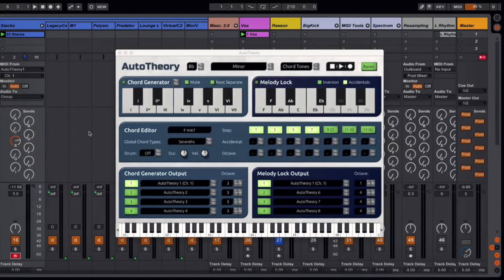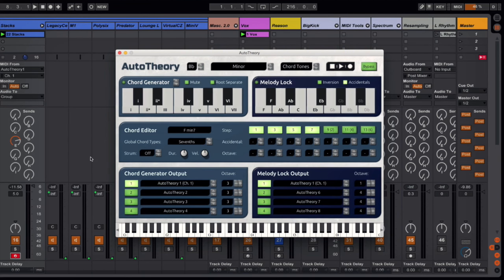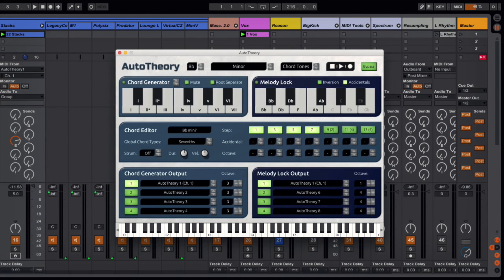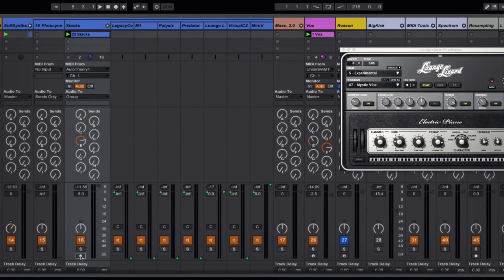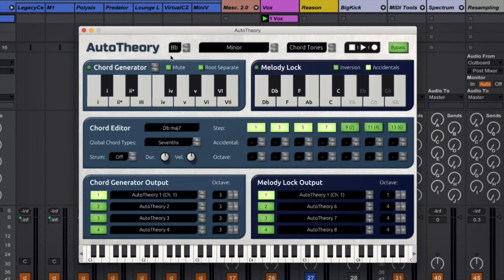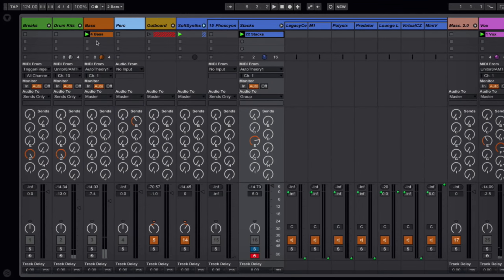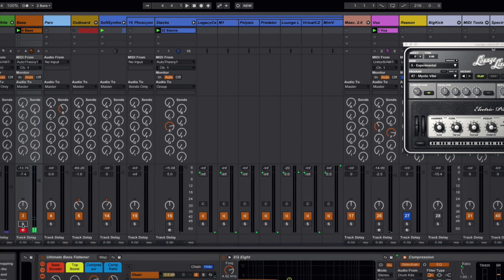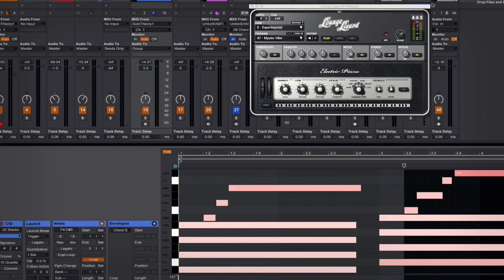Using Mozaic Beats AutoTheory In Ableton - Flash Focus Plugin Spotlight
Plugin Boutique present a detailed look at the MIDI melody and chord generator utility AutoTheory from Mozaic Beats, with in Ableton to create some chords and bass parts to a deep house track.

About AutoTheory

AutoTheory is a MIDI mapping device designed to empower users with the ability to freely and easily compose chord progressions and matching melodies. AutoTheory works as a filter that goes in between your MIDI controller/keyboard and your DAW.

AutoTheory intercepts the data from your keyboard and organizes it into highly efficient layouts for playing at a high level, before sending that data into your DAW. This process is accomplished by splitting your keyboard into two separate functions; a Chord Generator and a Melody Lock. All octaves to the left side of your keyboard will act as a Chord Generator, while all octaves to the right side of your keyboard will act as a Melody Lock.

The Chord Generator enables users to play entire chords when holding down single white keys, while the Melody Lock aligns scale and chord tones to white keys in highly playable configurations. The Chord Generator and Melody Lock functions can be configured through four different Mappings that accommodate users of all skill and experience levels.

Whether you’re an experienced piano player or a true beginner, AutoTheory provides you with tools to greatly improve your ability to compose high quality music.

Features

 • Key & Scale Parameters – Easily create chord progressions and matching melodies from any key, and a wide range of scales.
 • Chord Generator – Play any type of chord progression imaginable while holding down single keys.
 • Melody Lock – Easily play matching melodies alongside of any chord progression through the patented Open Arpeggiation technology.
 • Chord Editor – Customize your chord palette in any way imaginable.  Define any type of extended chord, apply any type of accidental, or use any type of inversion/voicing that you can think of with the patented Chord Editor system.
 • Device Outputs – Route the Chord Generator and Melody Lock to multiple instruments within your DAW, allowing for simultaneous play back.  The flexible output matrix provides up to eight different outputs that can be organized in a fully dimensional manner.